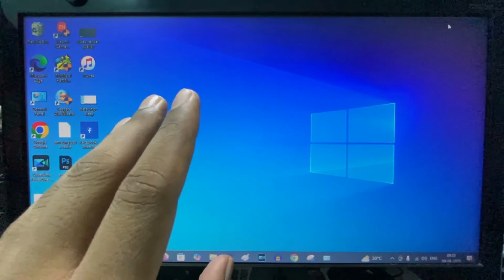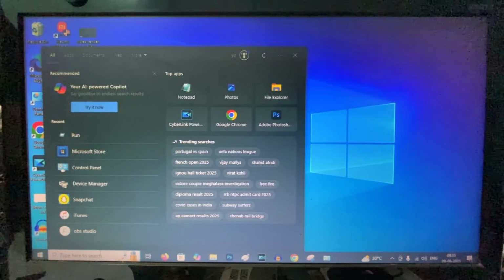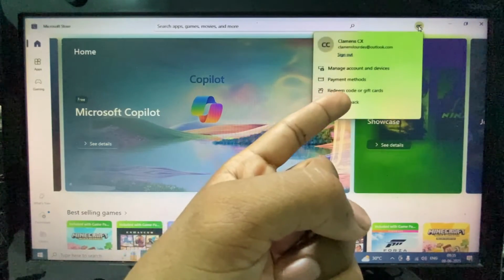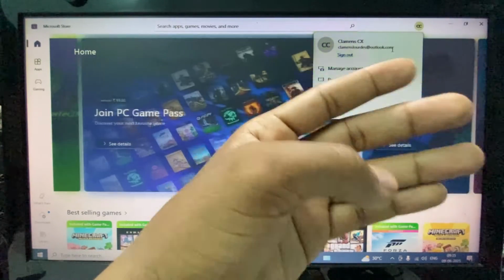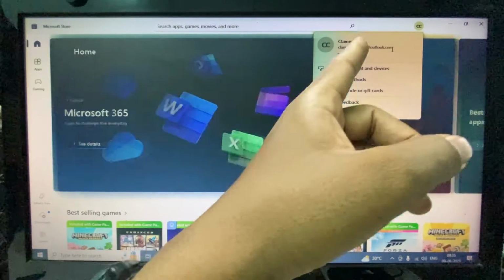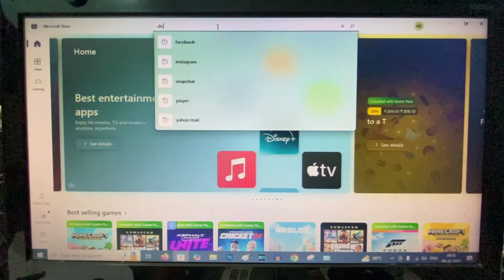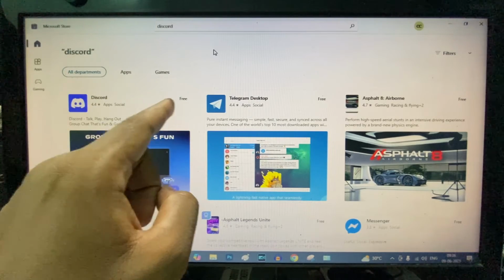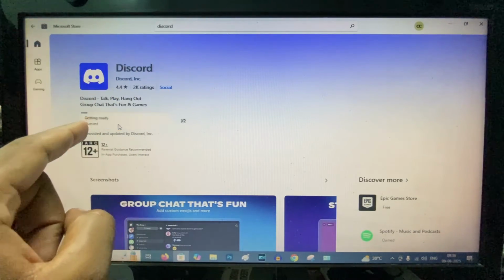how to download discord app on pc?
How to Download Discord App on PC? In this video, I show you how to download discord app on windows computer/pc. Actually, You can easily download and install discord server on windows7/10/11 pc.

1. Original Samsung USB-A to USB-C charging cable
2. Micro-USB to USB-A charging cable
3. Belkin Apple Certified USB-A to Lightning Cable
4. Belkin Apple Certified USB-C to Lightning Cable
5. Sandisk 1TB Portable SSD
6. WD 1TB External Hard Disk Drive
7. Multiport SD Card Reader
8. PNY Duo-Link Flashdrive 64GB